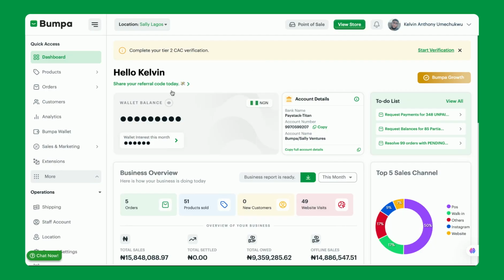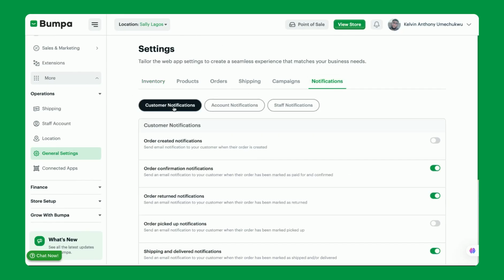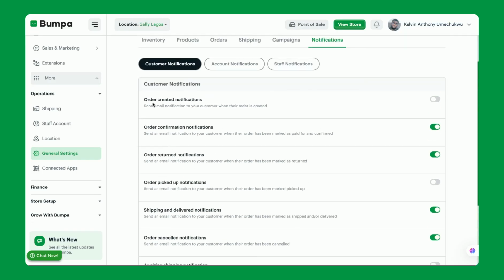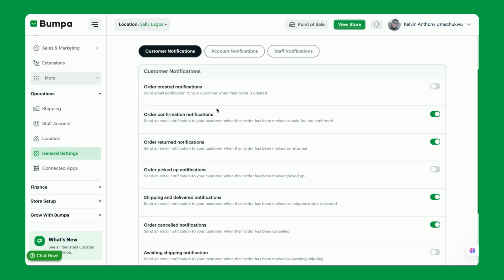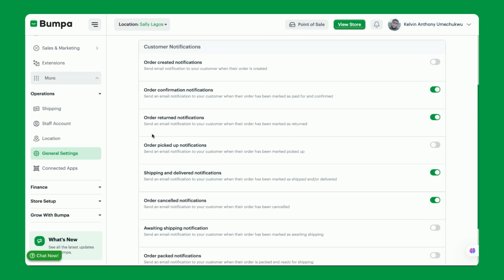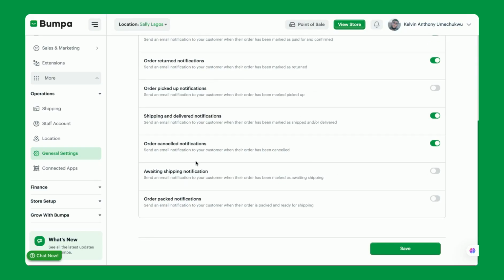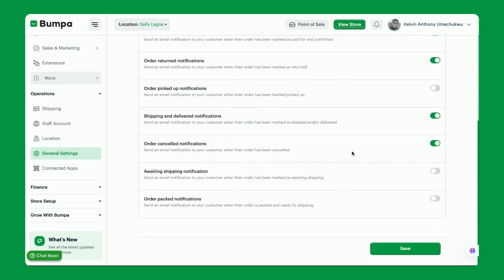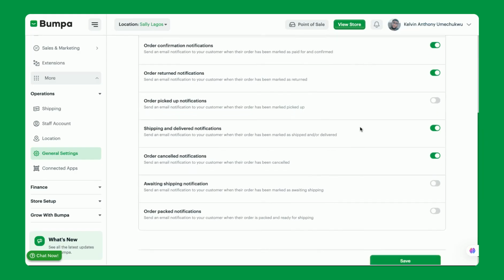How To Set Up Customer Notifications on Bumpa | Bumpa Web App Tutorial 2026 #77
Here's how to control exactly which automated email notifications your customers receive at every stage of their order on Bumpa.

- What customer notifications are and how they work
- How to turn each notification on or off
- Which order actions trigger a customer email

What Are Customer Notifications?

Bumpa can automatically send your customers email updates at every stage of their order — from creation to delivery. You're in full control of which notifications go out and which ones don't. Simply toggle on what you want your customers to receive and toggle off what you don't.

How To Set Up Customer Notifications

1. Go to General Settings under Operations from the left side menu
2. Click on Notifications
3. Select Customer Notifications
4. Toggle each notification on or off based on your preference
5. Click Save when done

Available Notifications

Order Created — email sent when an order is created on Bumpa
Order Paid & Confirmed — email sent when the order is marked as paid
Order Returned — email sent when the order is marked as returned
Order Picked Up — email sent when the order is marked as picked up
Order Shipped — email sent when the order is marked as shipped
Order Delivered — email sent when the order is marked as delivered
Order Cancelled — email sent when the order is cancelled
Awaiting Shipping — email sent when the order is marked as awaiting shipping
Packed & Ready — email sent when the order is marked as packed and ready for delivery

These notifications are triggered by the actions you take on orders in your Bumpa app — so they only go out when you update the order status.